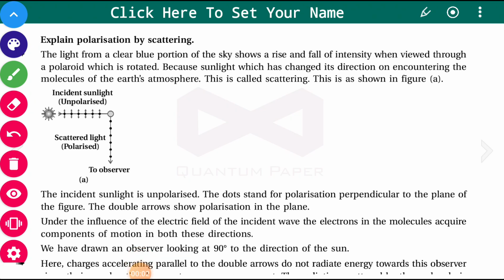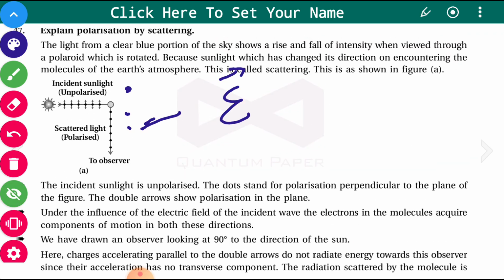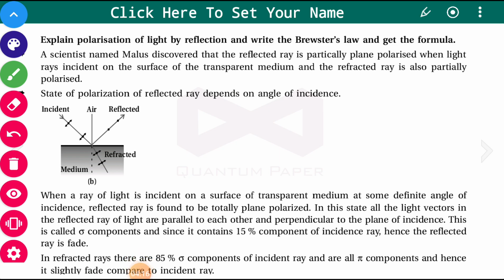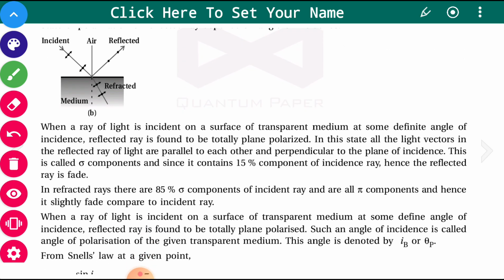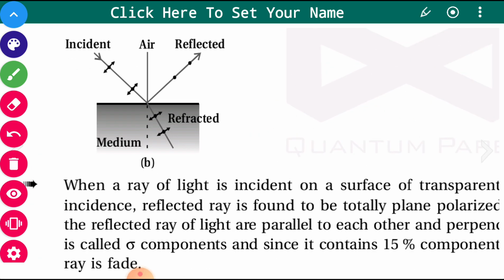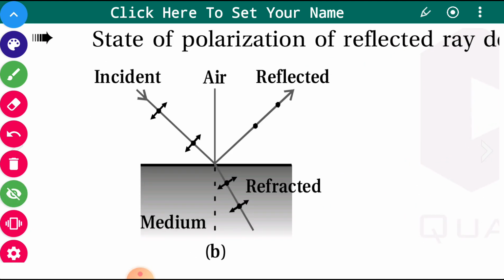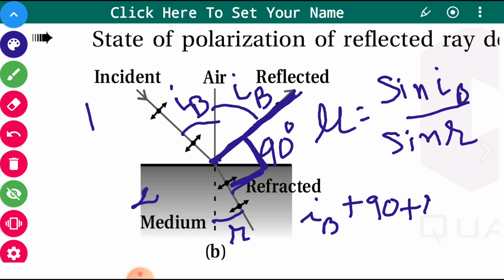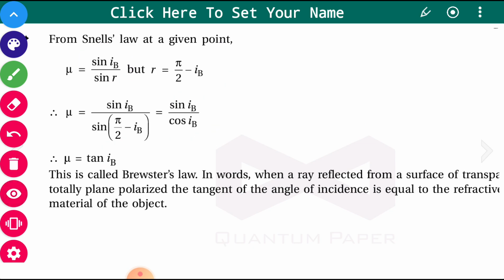Class 12 physics ncert ch 10 polarisation and Brewster's law